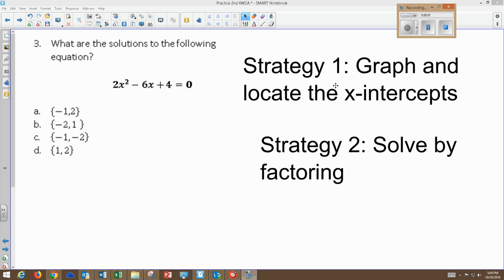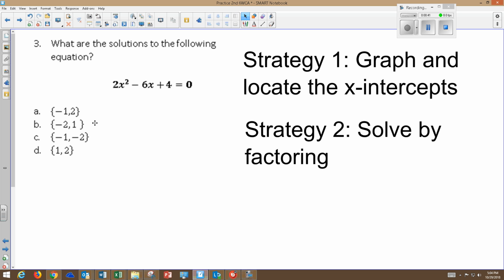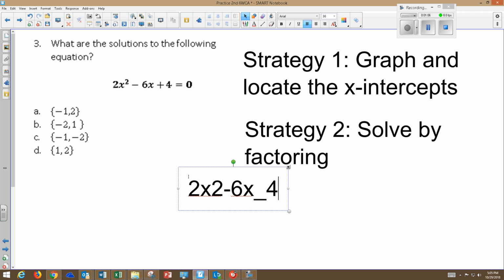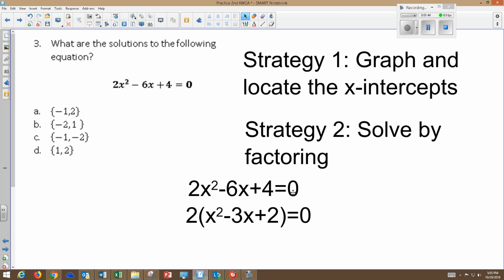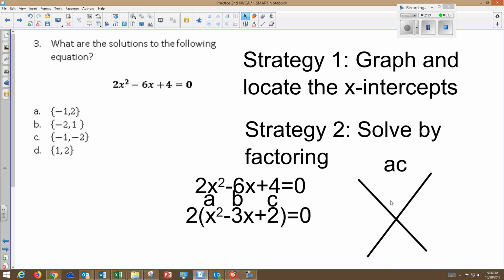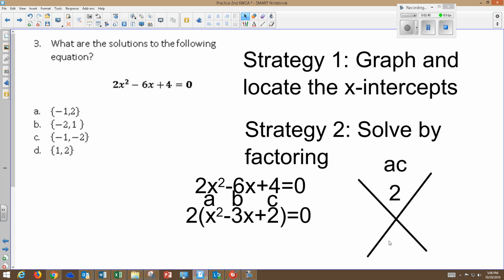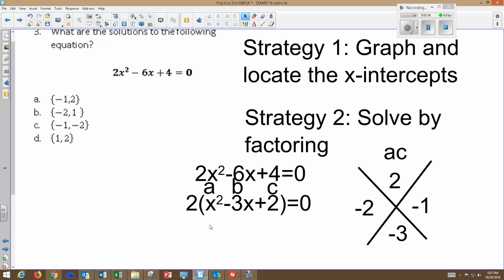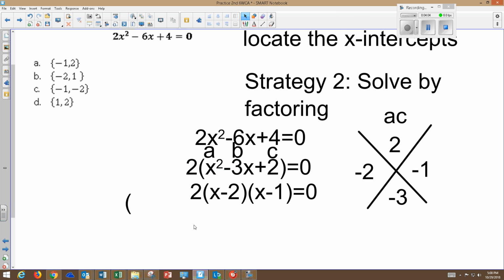solve by graphing or factoring #3